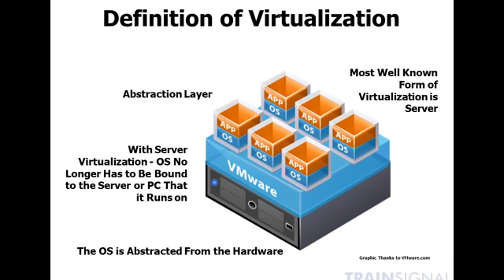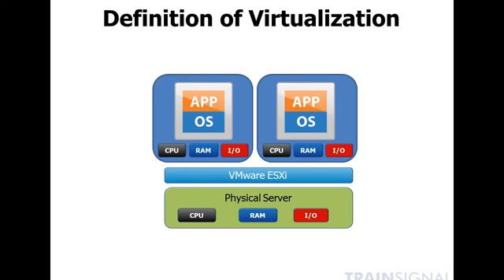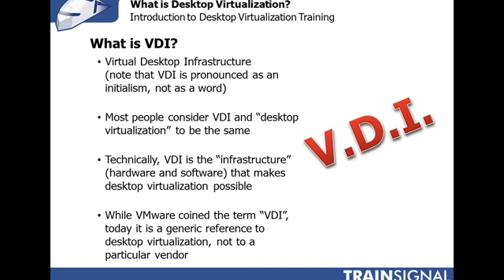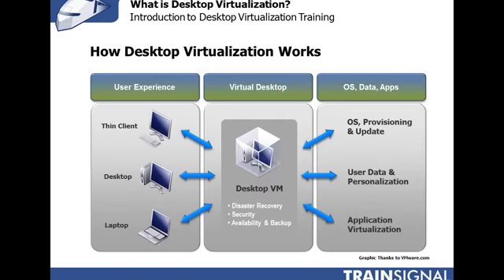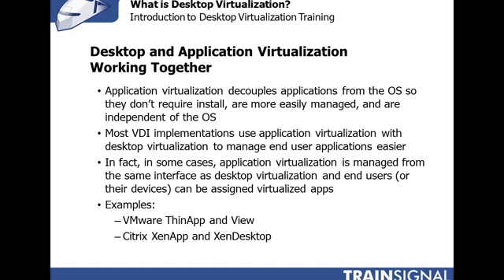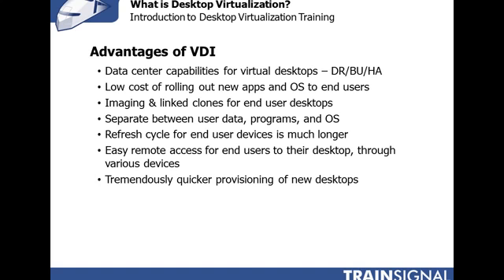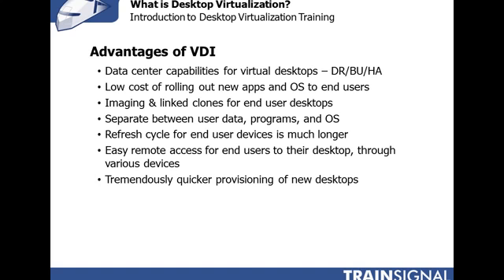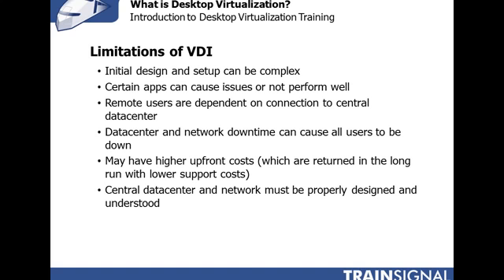Lecture-What is Desktop Virtualization and What is VDI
Oracle Virtual Desktop Infrastructure is software that provides a complete solution for managing, hosting, and providing access to virtualized desktop operating Systems.